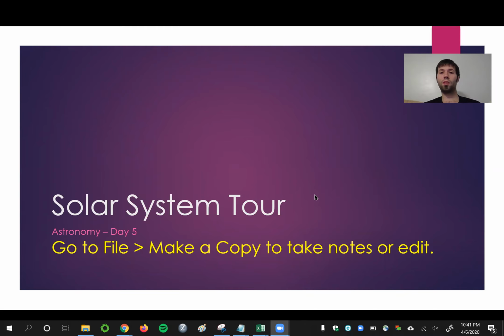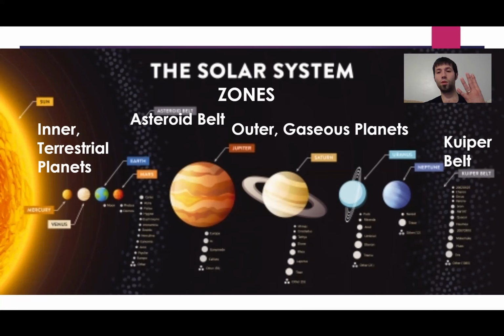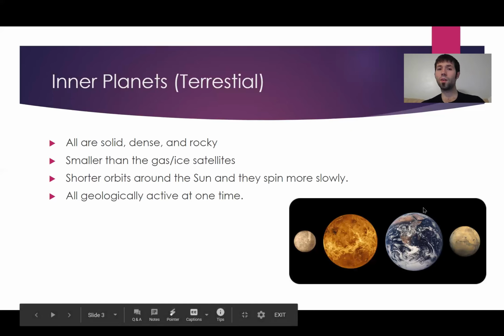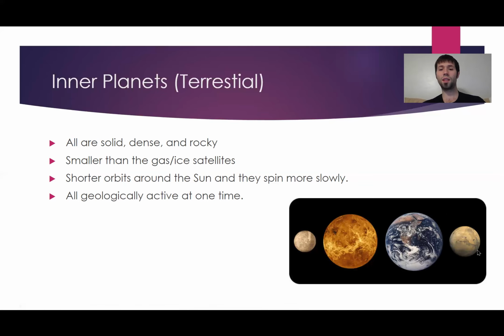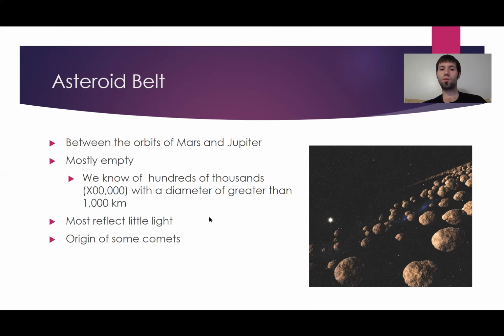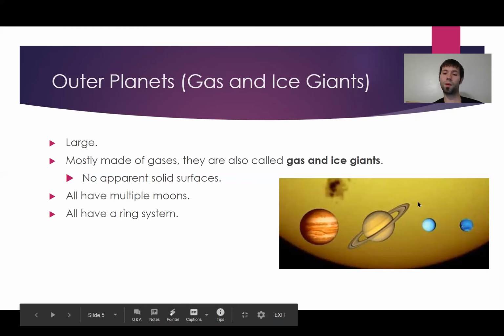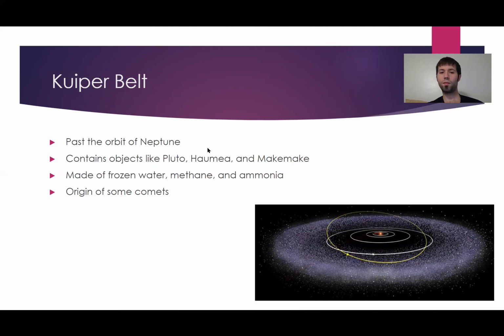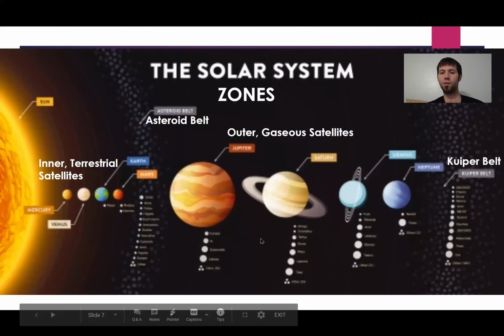Solar System Tour Video Lecture